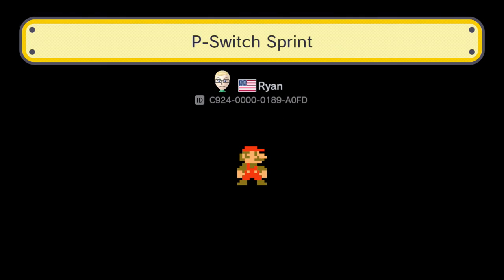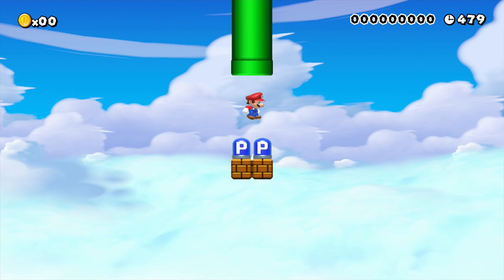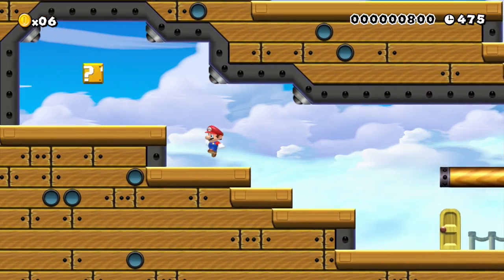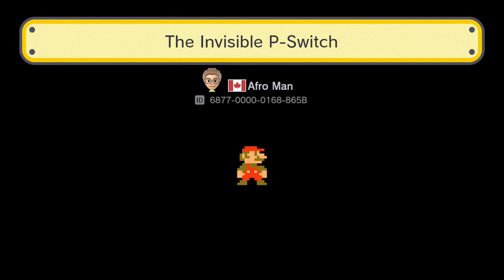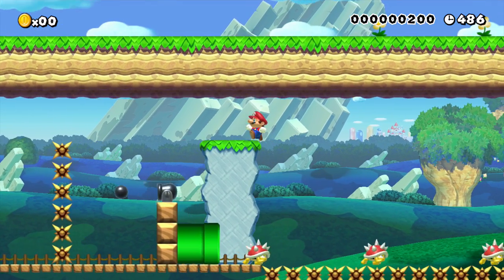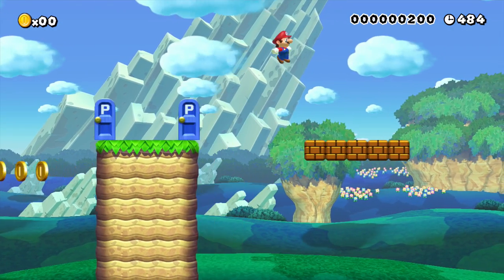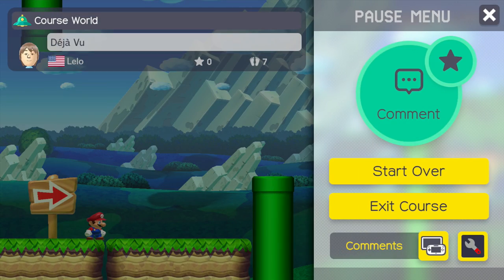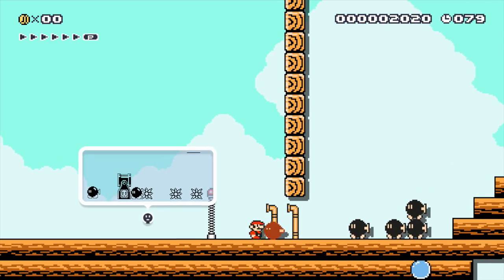So Unfair!! - Super Mario Maker Community Levels - Episode 23 (Let's Play Playthrough)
Welcome to Super Mario Maker! I'm incredibly excited to create, play, and die... a lot. Super Mario Maker is a game where you can do exactly that! Maker your own Super Mario levels in many different styles and share them with the world. It's time to get in touch with our creative side in this Wii U exclusive!

In Super Mario Maker Part 23, we try out some viewer levels and run into many troll level situations! D:

More Zebratastic videos on my bonus channel!

The Mario experience of your dreams has arrived and is bursting with creativity... including yours! Play a near-limitless number of intensely creative Super Mario levels from players around the world. It’s easy enough to create your own levels with the Wii U GamePad controller that it may feel like you’re simply sketching out your ideas on paper, but you can now bring enemies and objects into a playable course in ways you could only dream of before. What was impossible in traditional Mario games is now impossibly fun, so let your imagination run wild!